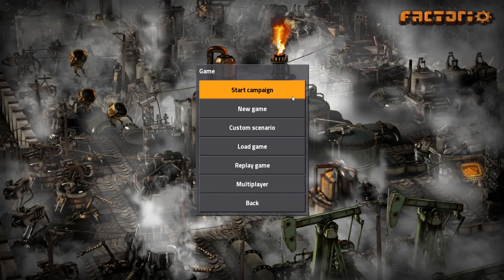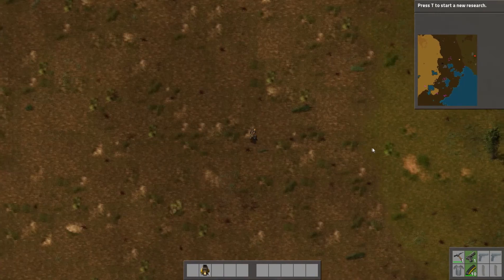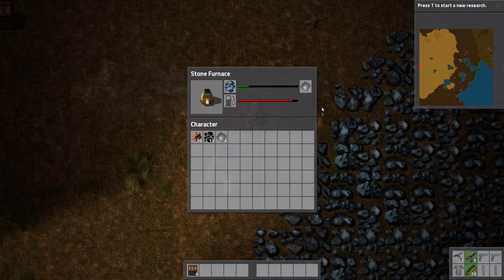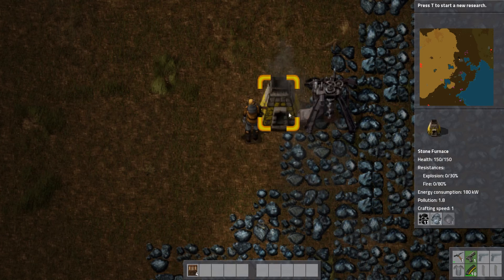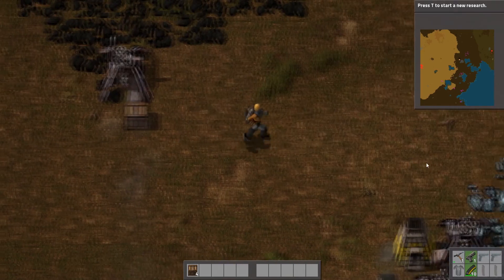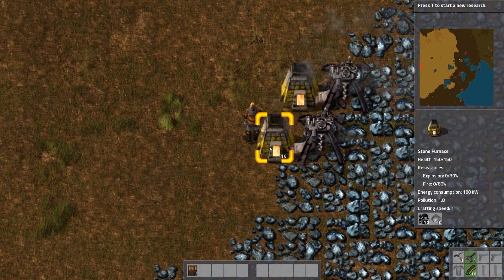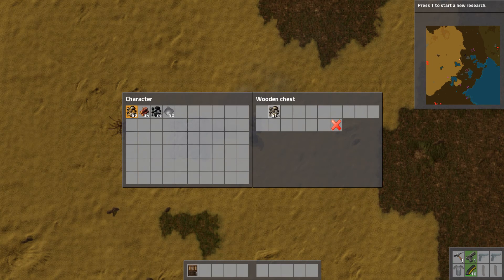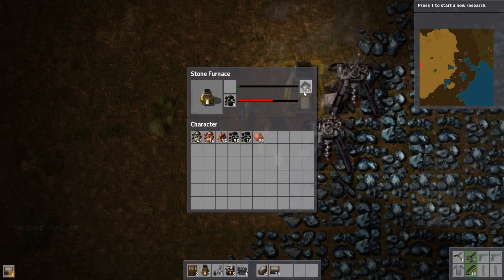Factorio STEAM RELEASE Lets Play Tutorial Series Episode 1 Part 1 MINING POWER GENERATION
Welcome to my Factorio STEAM RELEASE Lets Play Tutorial Series Episode 1 Part 1. In this episode of how to play factorio we start of our lets play tutorial series with a bang and start using our factorio burner mining drills and get some factorio power generation!